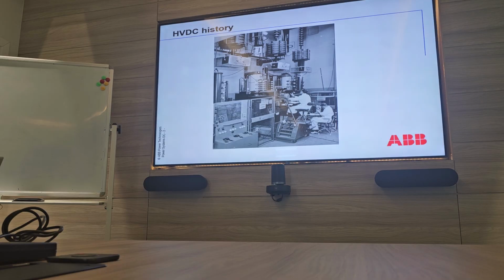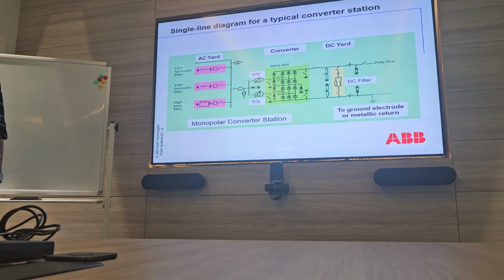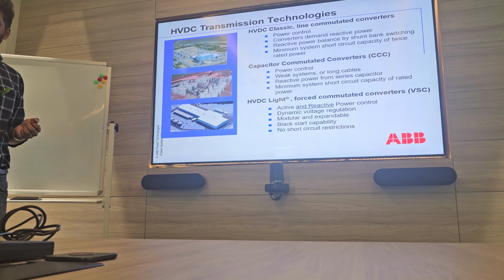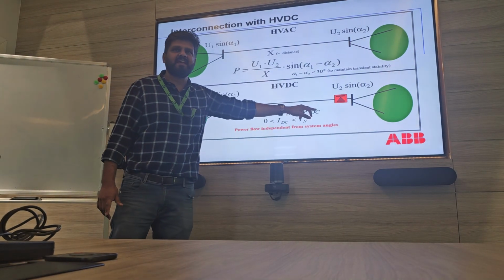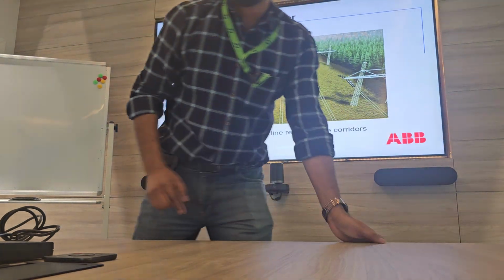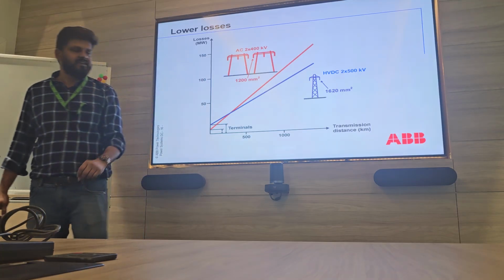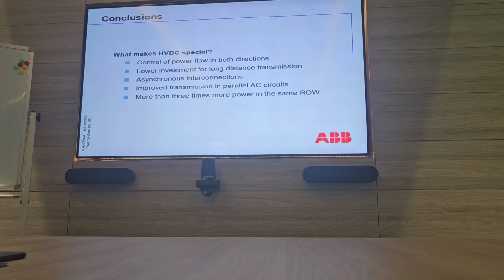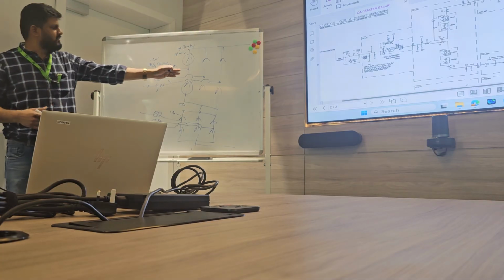27/4/2026 Suresh Khumar HVDC